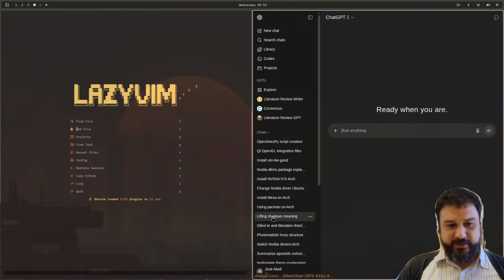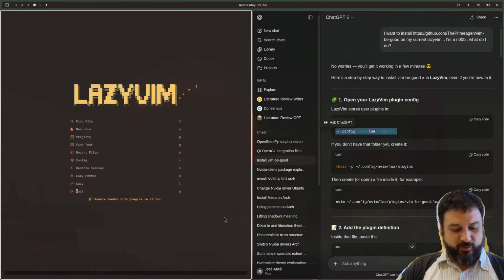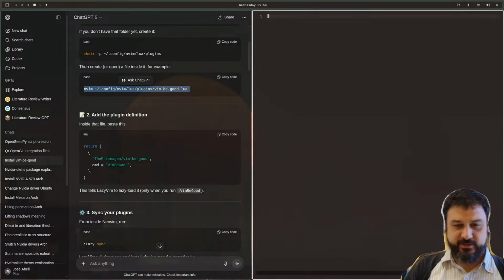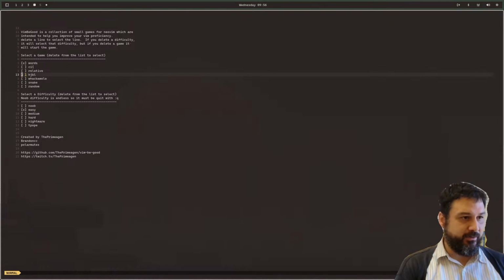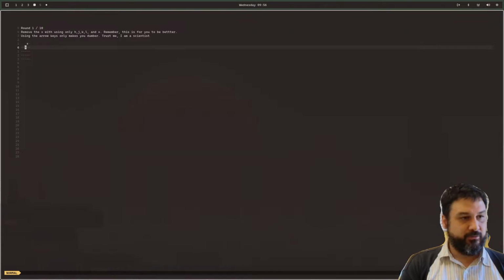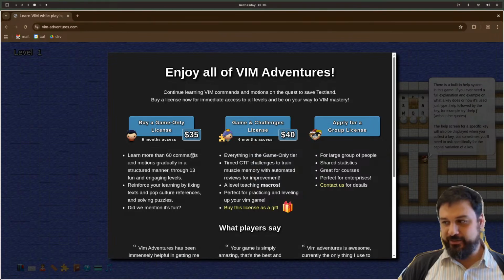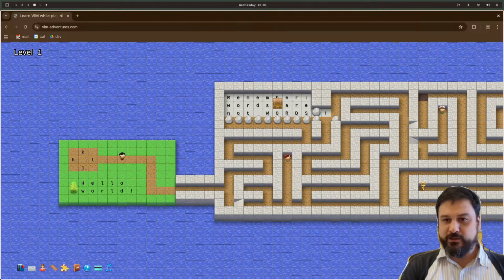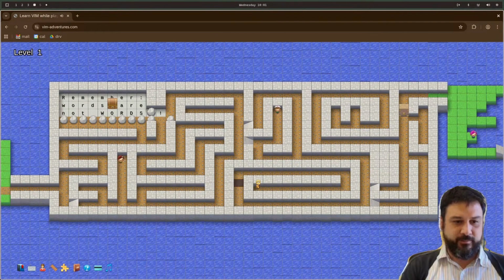Learning VIM on Omarchy Linux